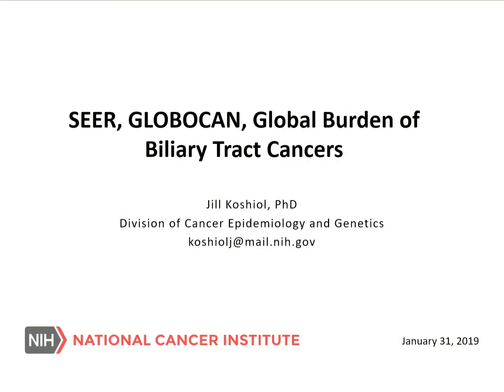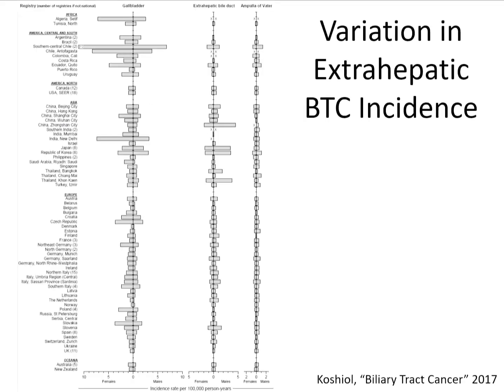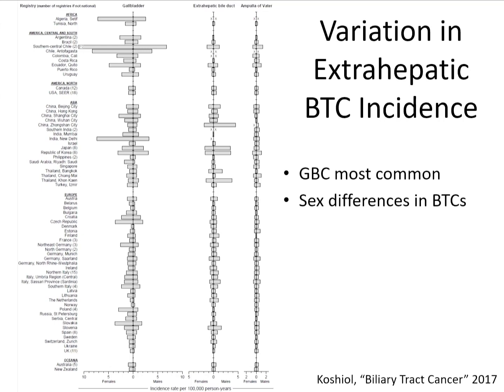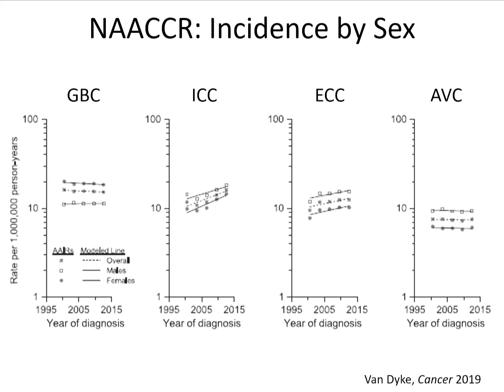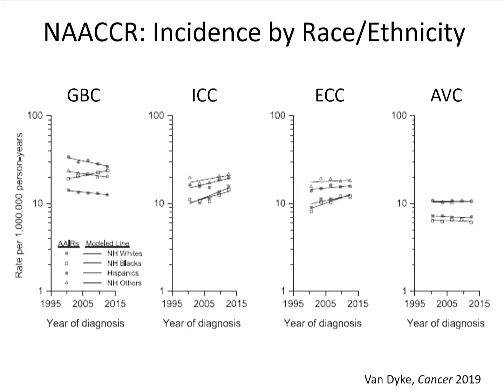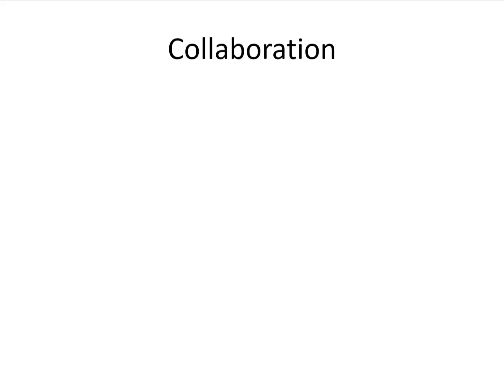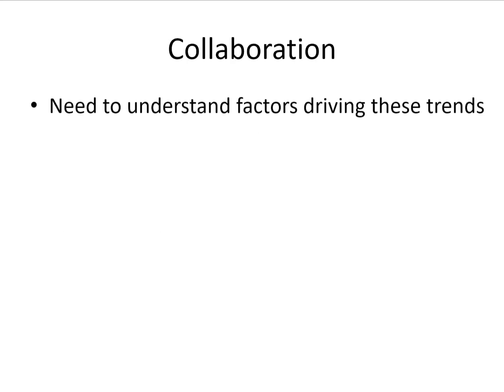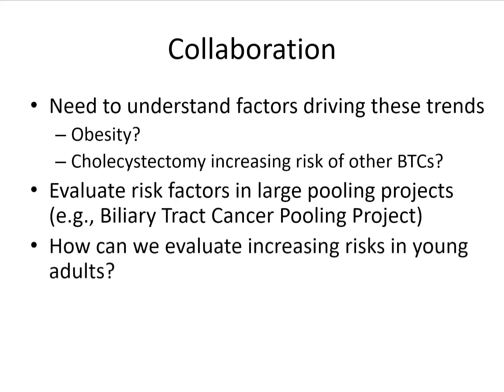SEER, GLOBOCAN, Global Burden of Disease - Jill Koshiol, NIH (D2P4)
Cholangiocarcinoma Foundation's 2019 Annual Conference, Day 2, Presentation 4